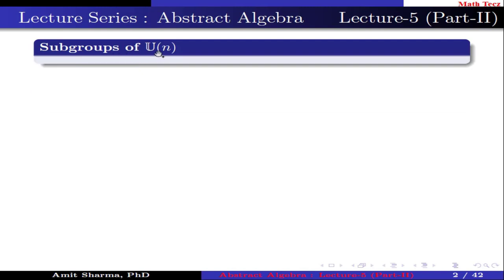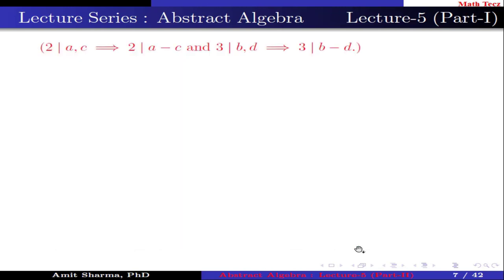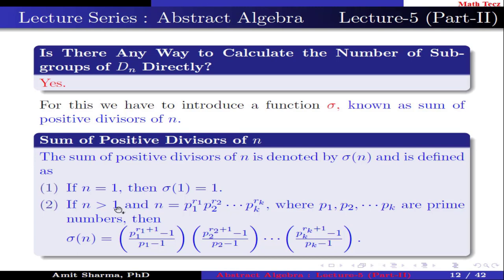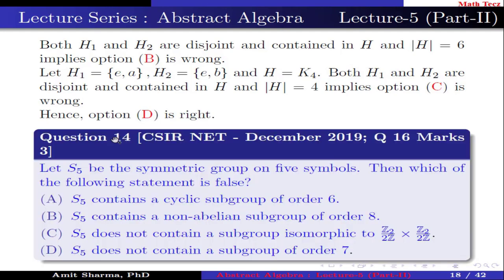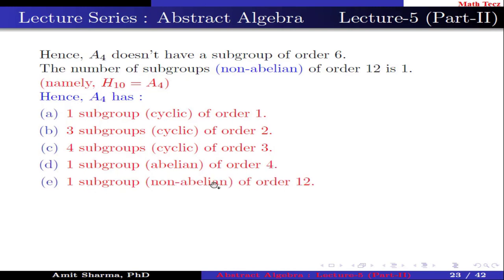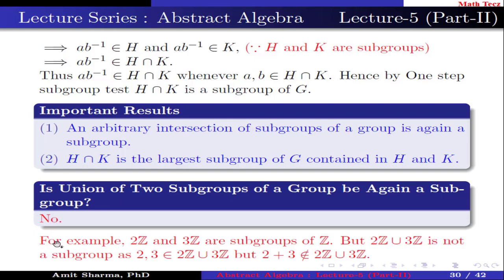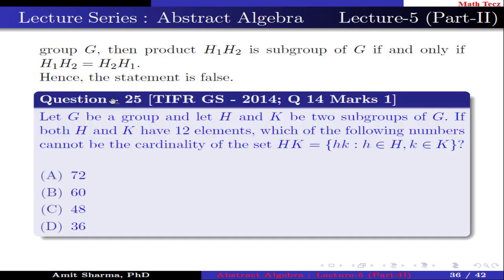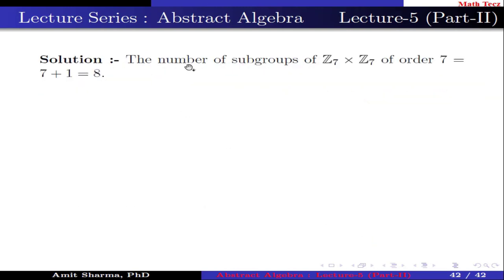CSIR NET GATE NBHM TIFR MSc Mathematics IIT JAM Abstract Algebra Lecture 5 Part 2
This video is the continuation of Part -I of Lecture -5 of the lecture series of Abstract Algebra for the students who want to crack the CSIR NET/GATE/NBHM/TIRF/MSc Mathematics/IIT-JAM exam.

In this video you will learn about how to find the subgroups of U(n),  Subgroups of Dihedral group Dn, Subgroups of the symmetric group Sn, Subgroups of Alternating group An, Subgroups of General linear and special linear group, Intersection, and union of subgroups, product of subgroups, order of the product of subgroups, number of subgroups in the cartesian product of groups and related questions which were asked in  CSIR NET/GATE/NBHM/TIRF/MSc Mathematics/IIT-JAM exam.

Contents edit by -  Reeta Bhardwaj, PhD.
                                 Naveen Mani, PhD
Video edit by - Shashank Sharma